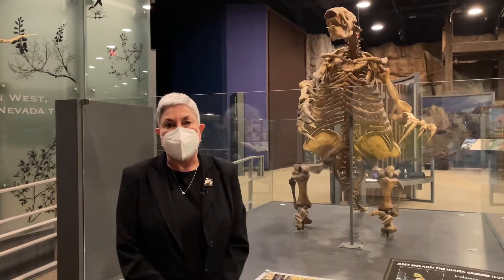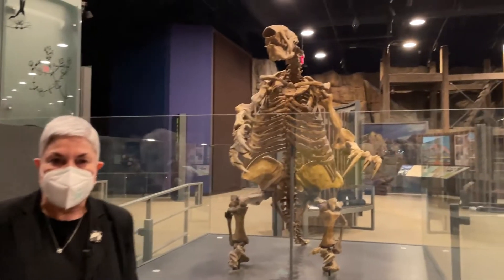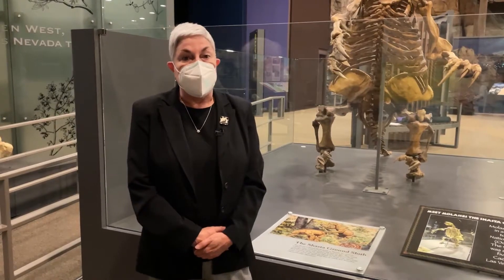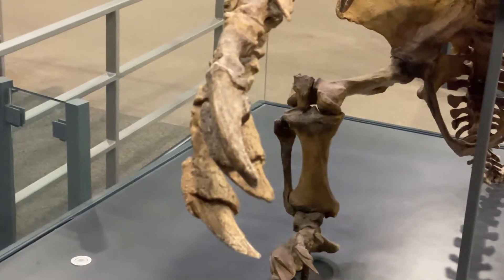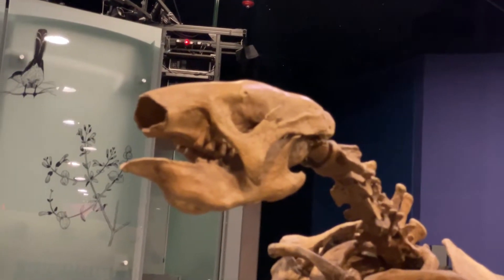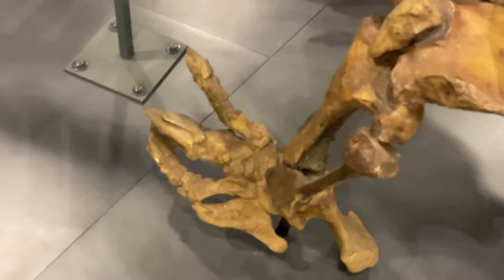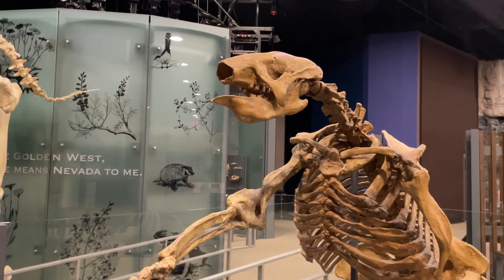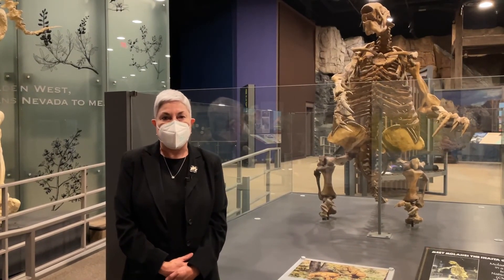Meet the Shasta Ground Sloth | International Sloth Day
Did you know Las Vegas was once inhabited by bear-sized sloths? (And no, we aren’t talking about the slow-moving tourists on the Strip!) 🦥 Celebrate International Sloth Day 🦥 with the Nevada State Museum, Las Vegas and learn more about the Shasta ground sloth.